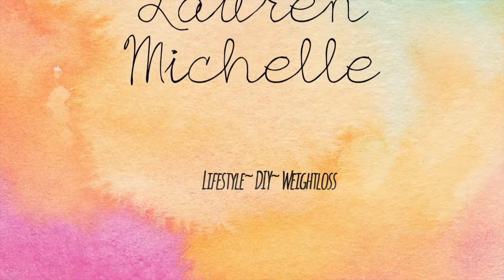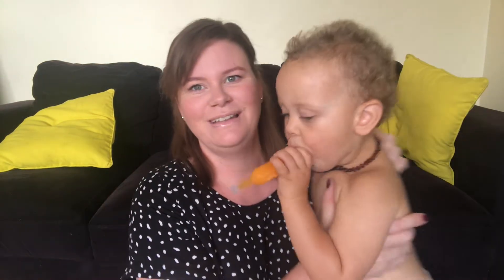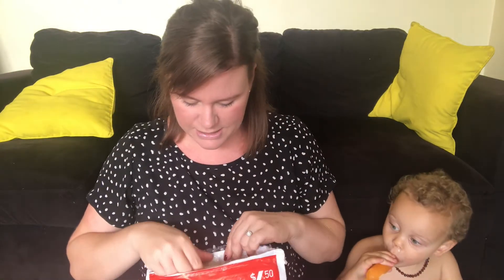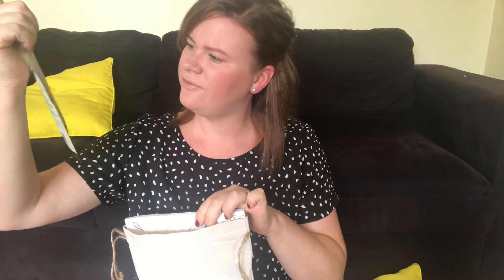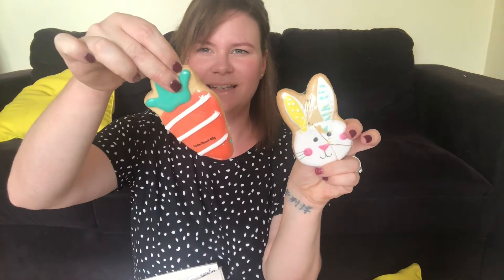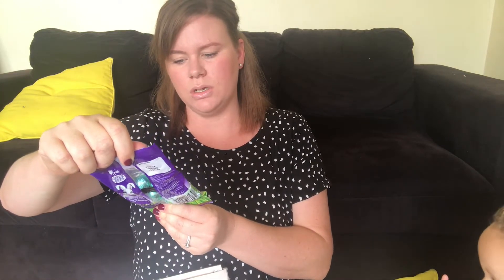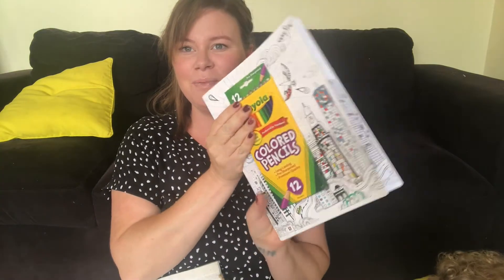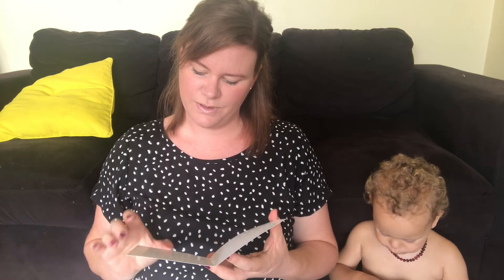EASTER COLLAB | PLAY NZ || LAUREN MICHHELE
OPEN ME!!

Hi Everyone!

This is a collab with the lovely ladies from PLAY NZ. Be sure to head on over and check out everyone else's videos in the playlist below:

Snap Chat: Lifeaslozzzz

I'm also apart of an awesome NZ youtubers group called PLAY NZ.